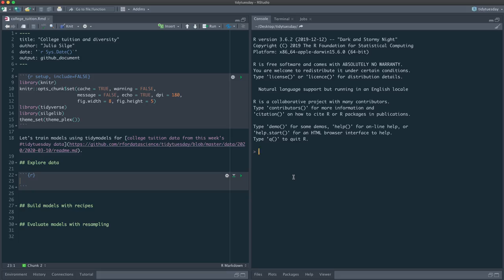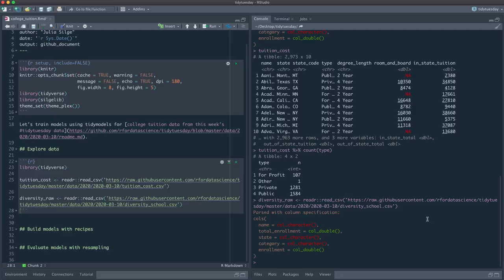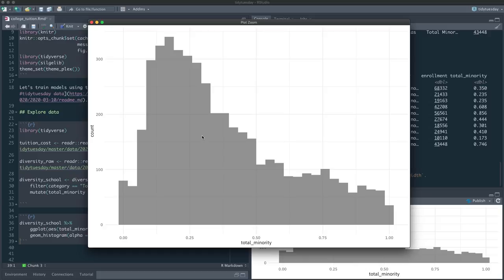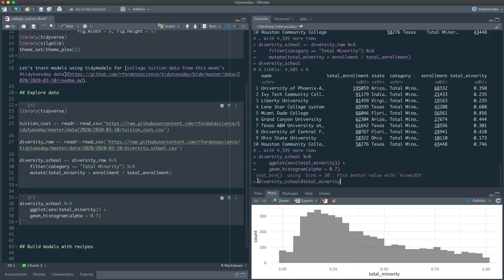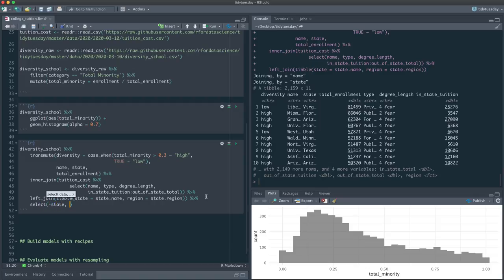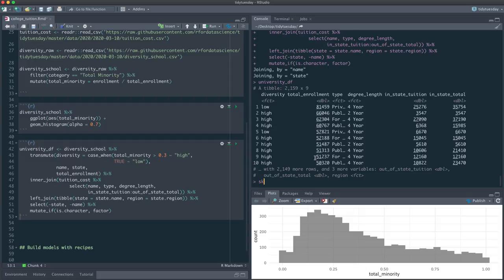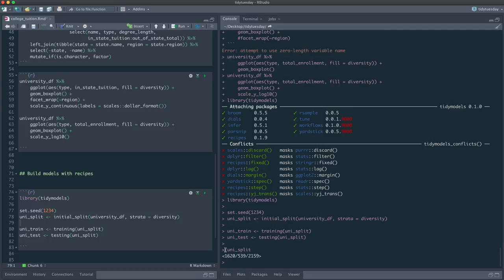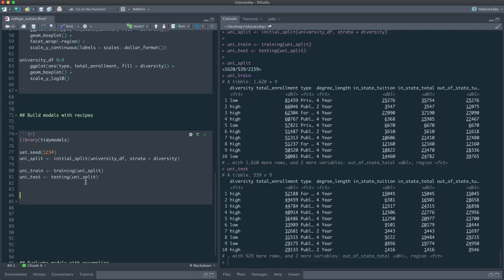Data preprocessing and resampling using tidymodels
Learn how to use the tidymodels packages in R for data preprocessing and resampling with TidyTuesday data on college tuition and diversity at US colleges.